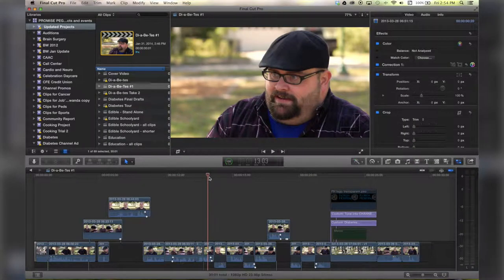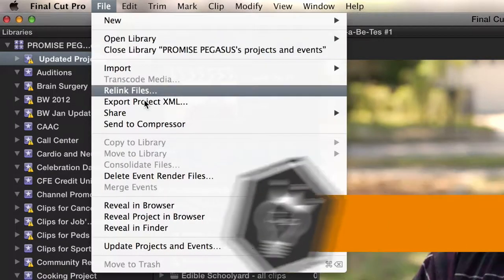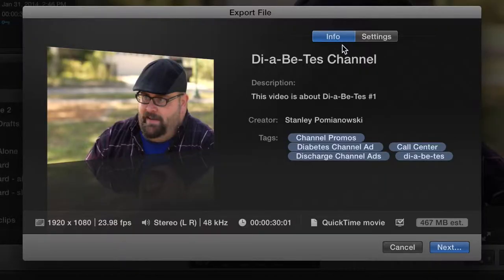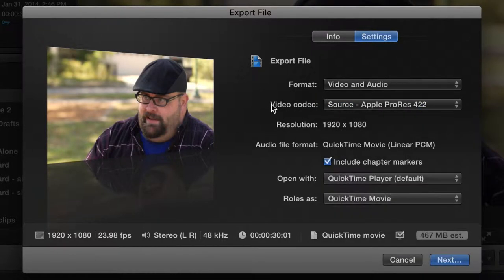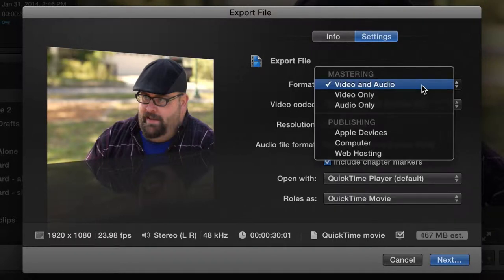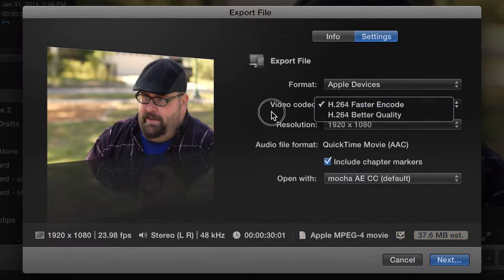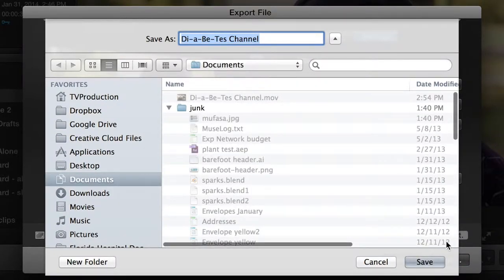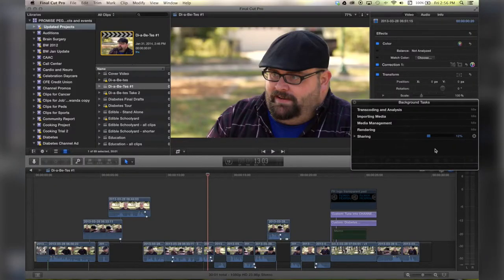The Basics of Exporting in Final Cut Pro X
This is a quick tutorial on how to export your footage from Final Cut Pro X.